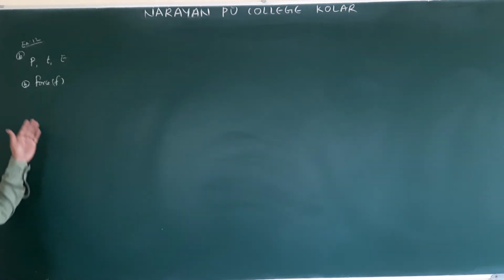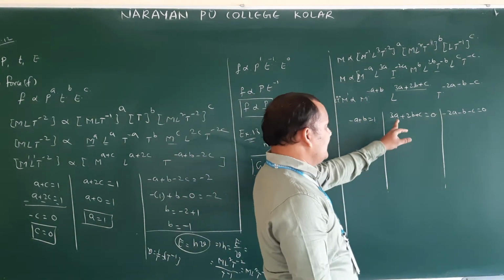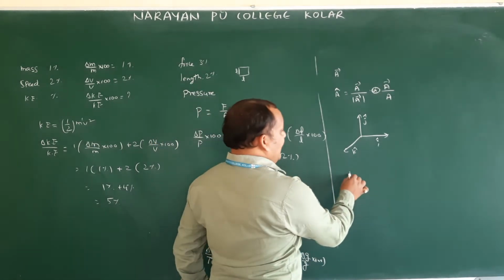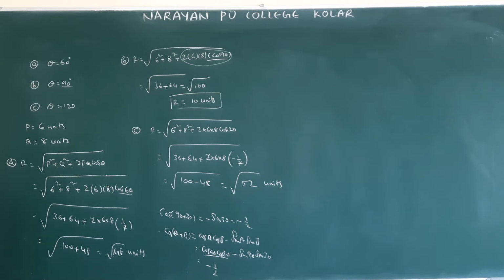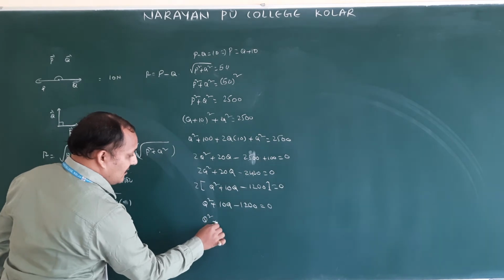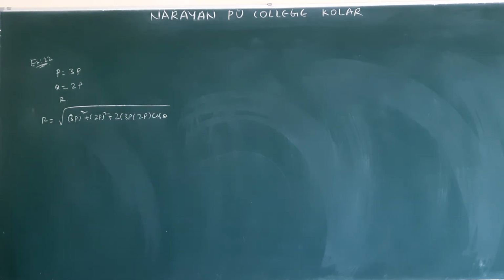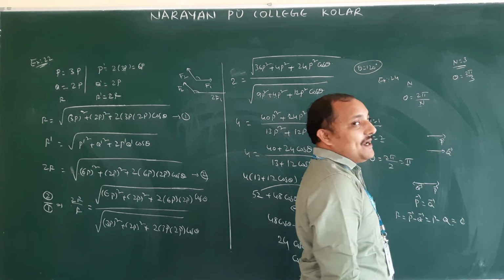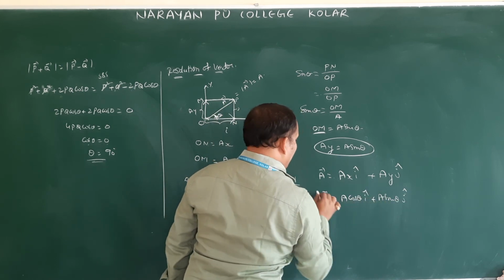UNITS & MEASUREMENTS COMPETITIVE PART - 7